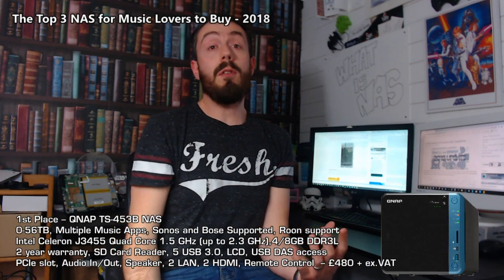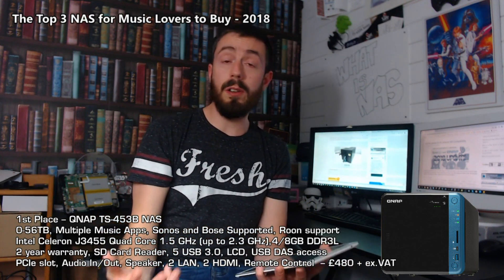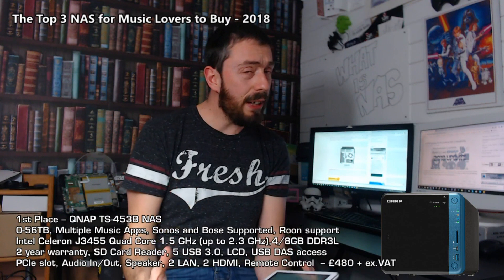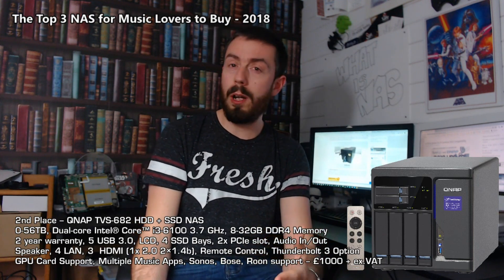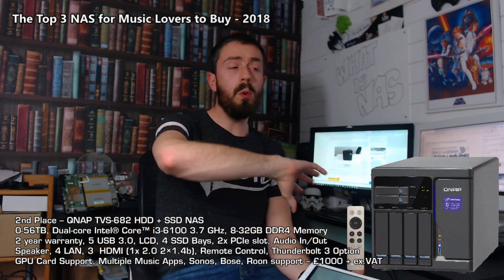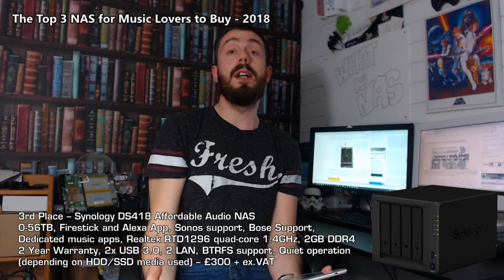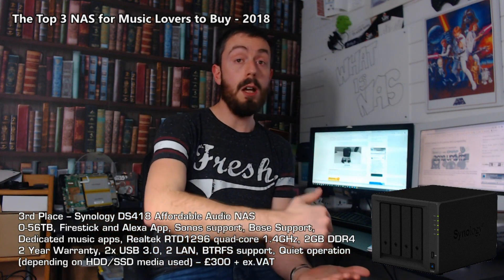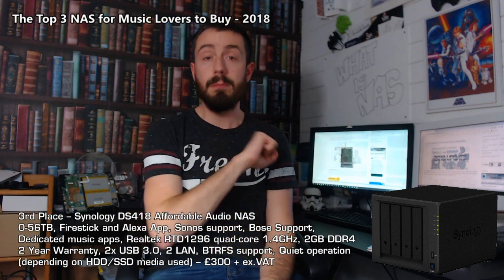Top 3 NAS for Music Lovers of 2018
It is becoming increasingly popular for audiophiles and music lovers around the world to store their archive of MP3, MP4, WMV and other, more complex media types on a network attached storage drive. Features and support of things such as DLNA and smartphone compatibility mean that storing your media on another device for easy access from your Hi-Fi system, smart media system, Sonos or Bose sound system across your network is remarkably easy. Technically any NAS is suitable for music lovers, as you simply need a NAS drive that supports DLNA and the most basic rudimentary file system in place. But in practice, it is alot more complex than that. Don’t make the mistake of buying sub-par equipment when looking for the best NAS for your this Black Friday 2018.

Real music lovers take the extent to which they can store and access their media very seriously and functionality of transcoding (modifying files on the fly to be more suitable for a destination device – think of it as ‘handbrake’ but live) and physical ports on a device mean that there are a few NAS drives that are particularly suitable for those that take audio seriously.

Further features, such as audio outputs, support of Mac libraries, HDMI audio support and support of popular 3rd party media organizing tools like Roon, Plex and iTunes is imperative for many users. To be able to set up the NAS, then store their media and then forget the last ever existed, for a frictionless audio experience.

Below are my Top 3 NAS for music lovers in 2018. Any of these three will prove a top-tier music networking system, but each has their own particular appeal, so although they are rated 1st, 2nd and 3rd, it is worth remembering that in reality, these three are catered to three very different kinds of music lover.